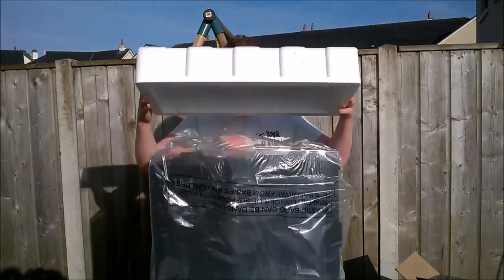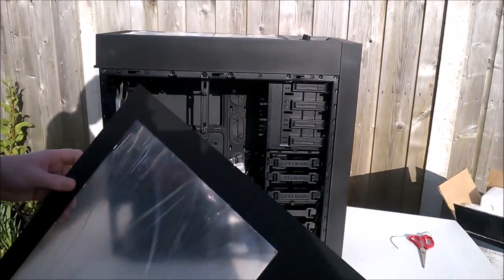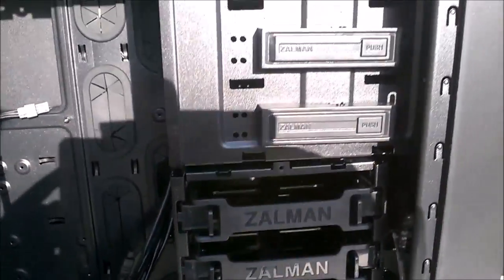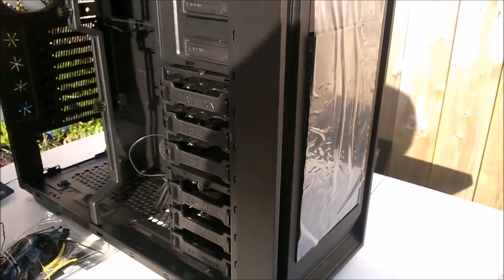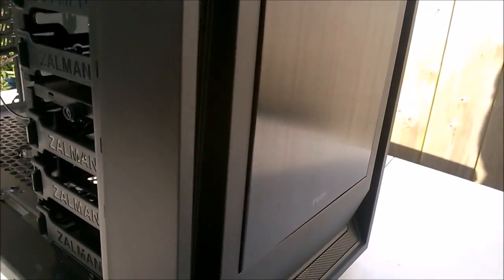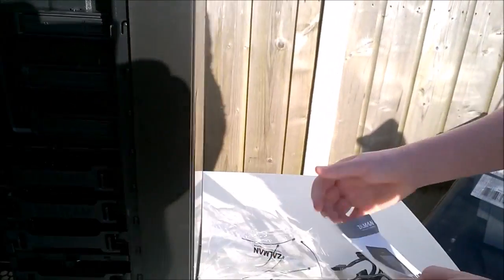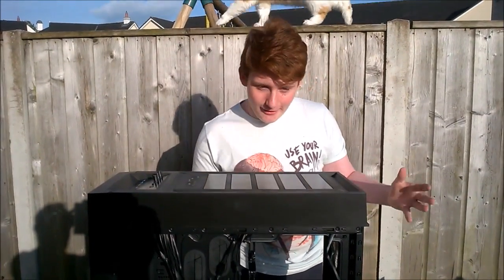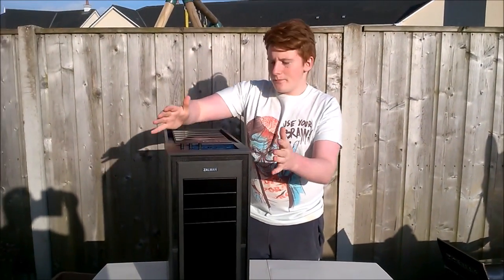Zalman H1 PC Case Unboxing & Overview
Zalman H1 fulltower PC case unboxing and overview.
This Fulltower PC case was €140 from Amazon and for the price, I don't see where you could go wrong.